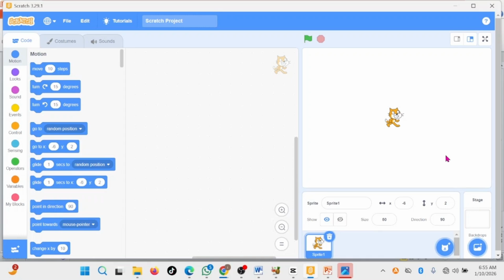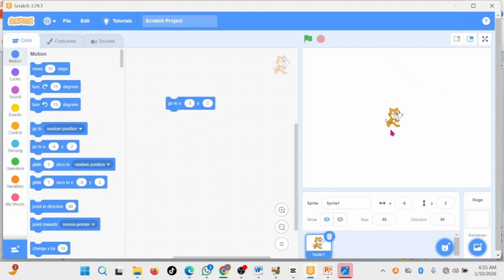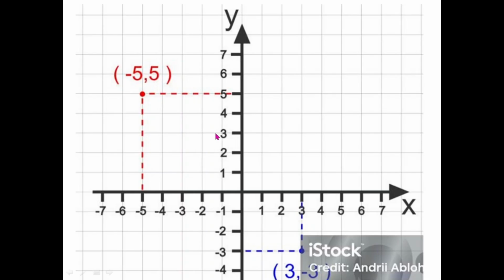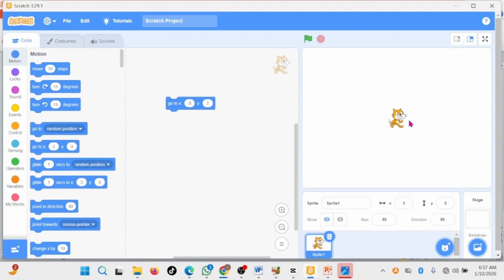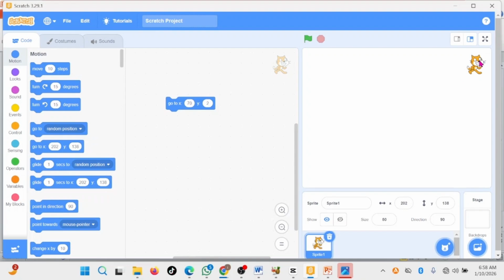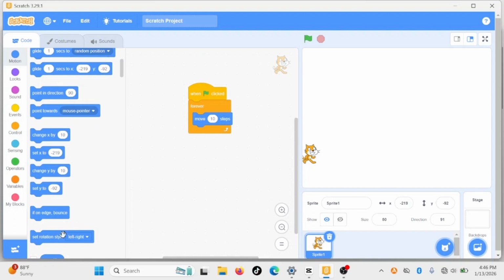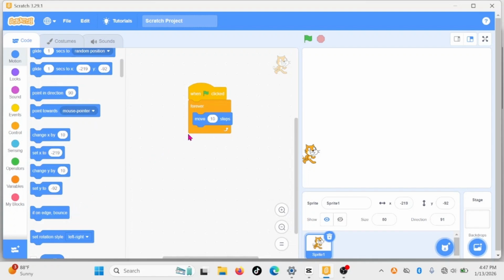Part 5b - Goto Position and Bounce Edge Block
Explore the Go To Position and Bounce Edge blocks in Scratch. Make sprites move to specific positions and bounce off edges, perfect for creating games and interactive animations.